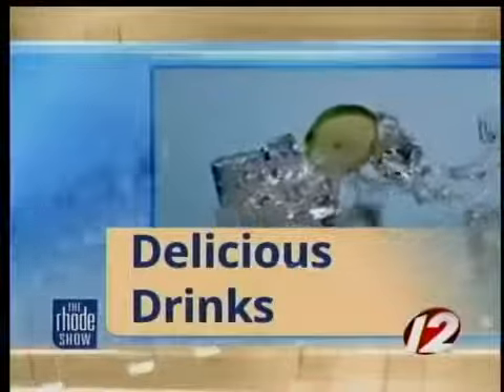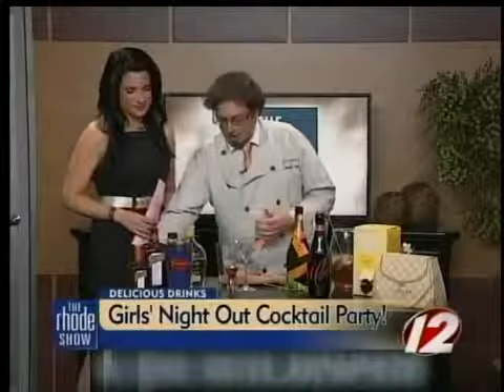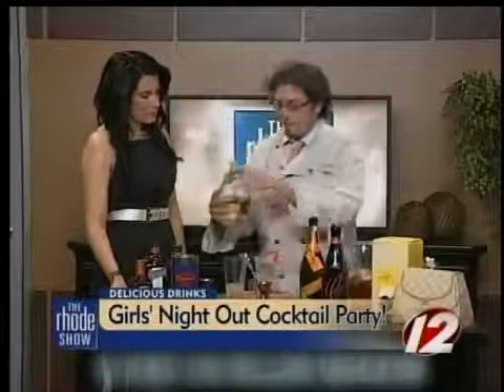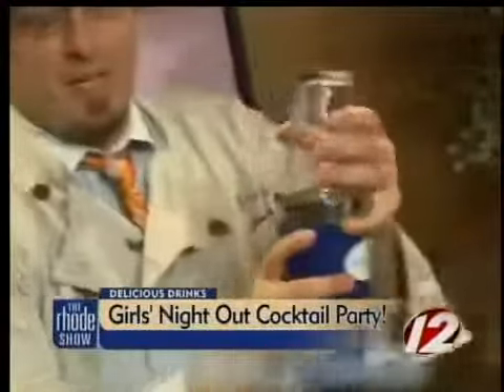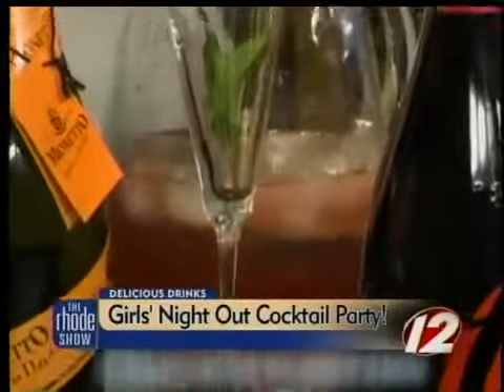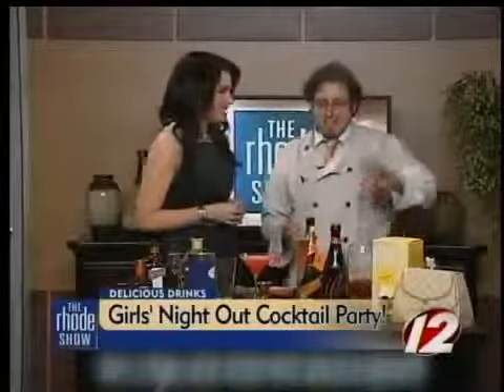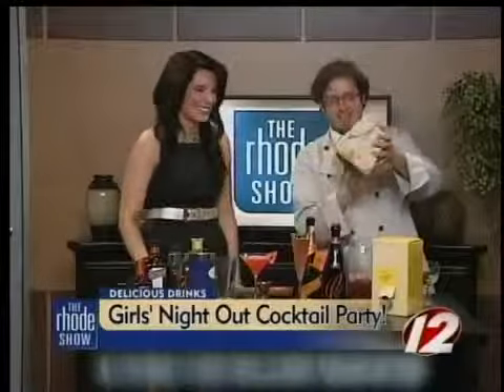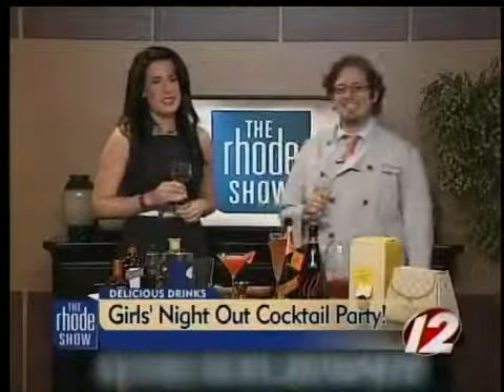Girls' night out cocktail party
Girls' night out cocktail party with tips from Jonathan Pogash.